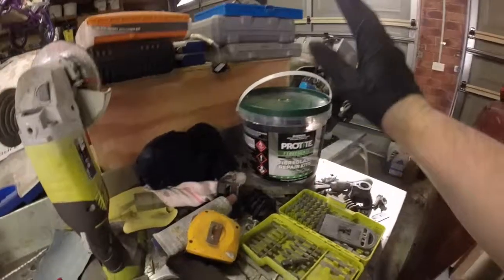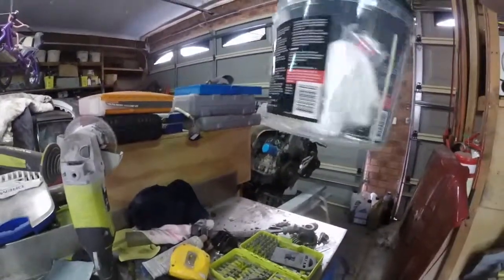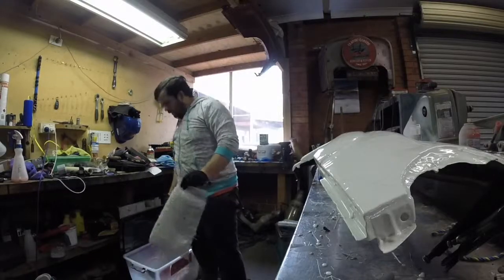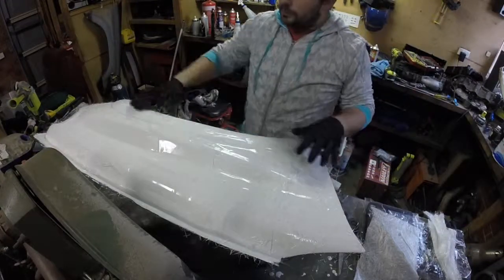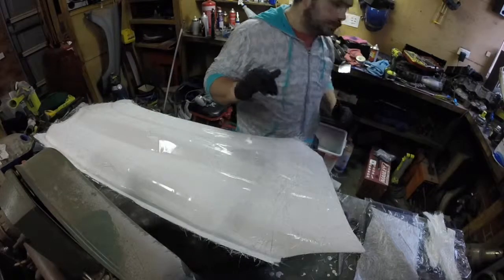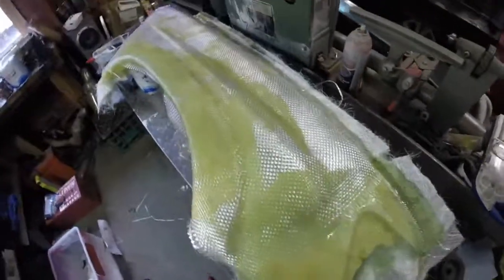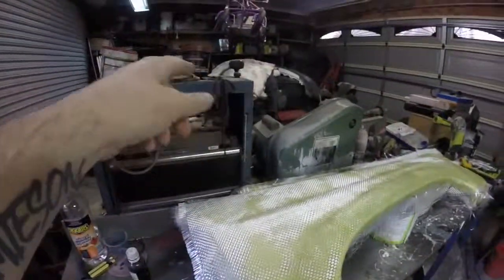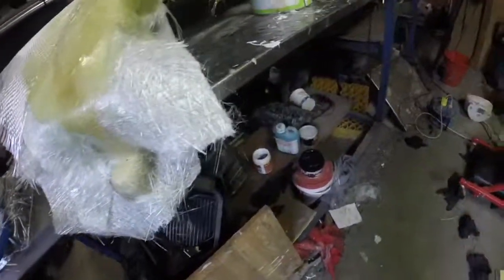WIDEBODY SUBARU | LAYING Fiberglass